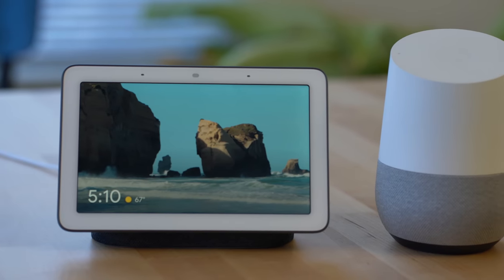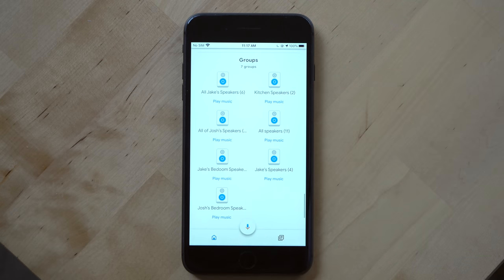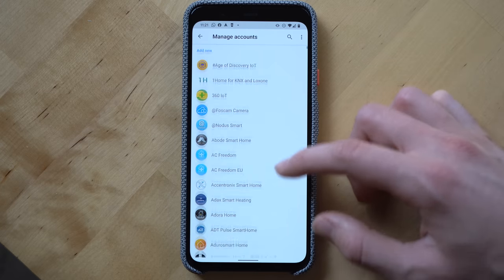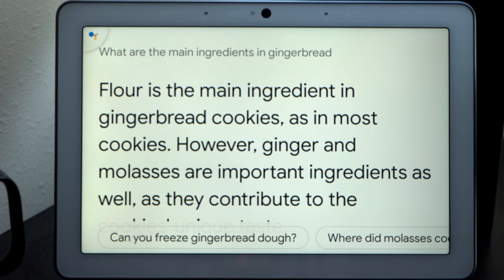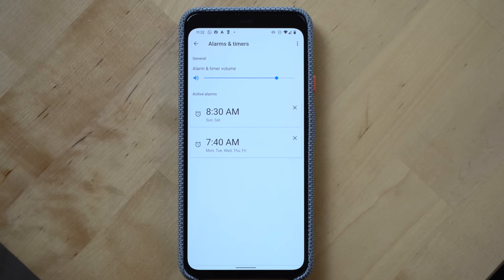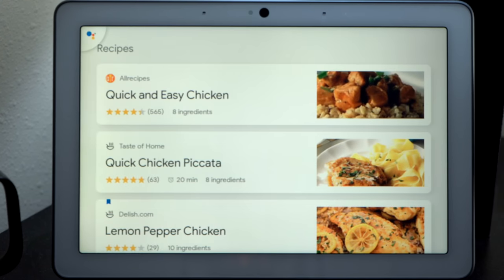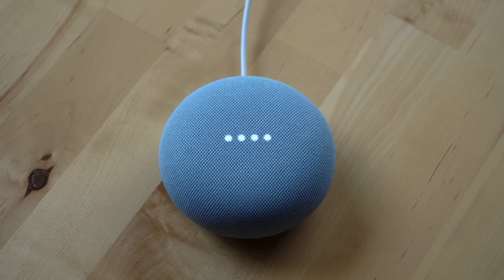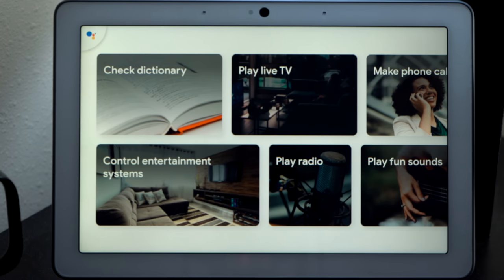Google Assistant - What can it do in 2020?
What can you do with the Google Assistant?  We walk you through making phone calls, playing music, setting timers, alarms, reminders, recipes, smart home controls, search queries, and more.  If you just got a Nest Hub, Nest Mini, Google Home Mini, or other Google Assistant device or want to brush up on your Assistant skills, this is the video for you.

Other helpful links:

6 Months Later Amazon storefront